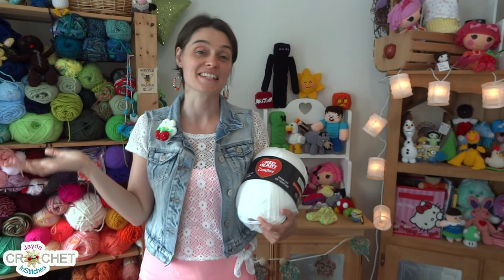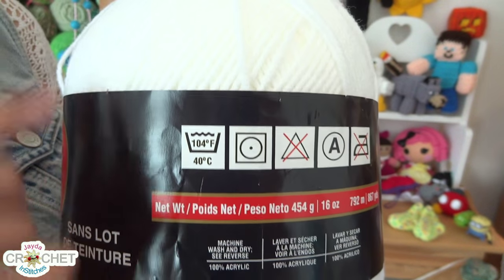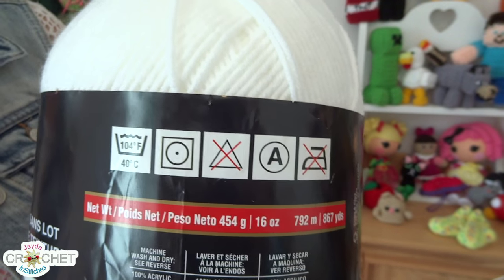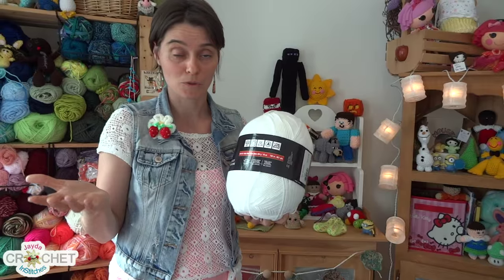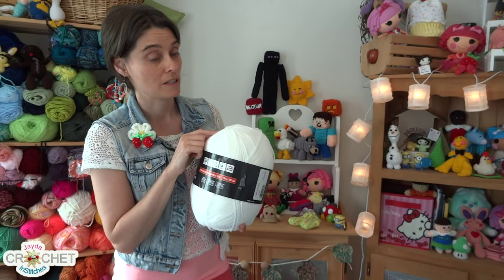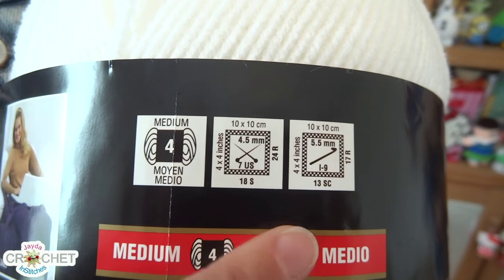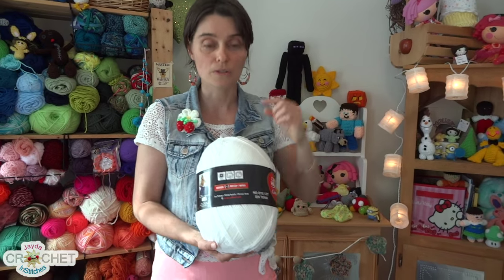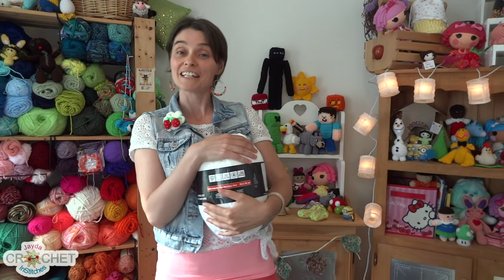How To Care For Your Yarn - What Do The Symbols On The Label Mean?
Find out how to properly care for your crochet & knitting projects!  In this video we talk about what the yarn care symbols on the label of your ball or skein mean.